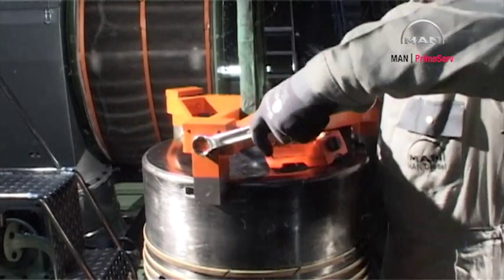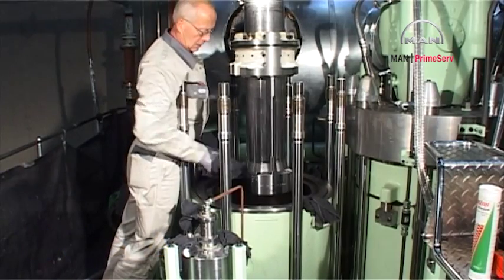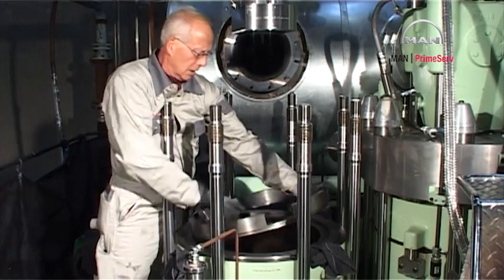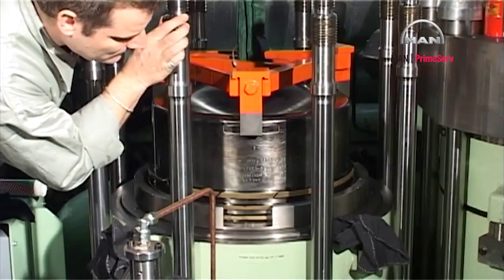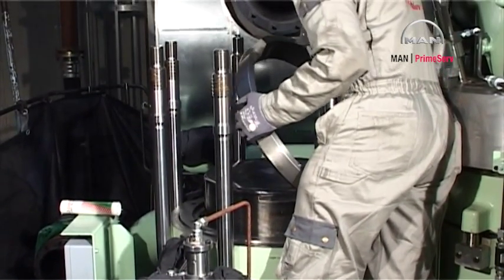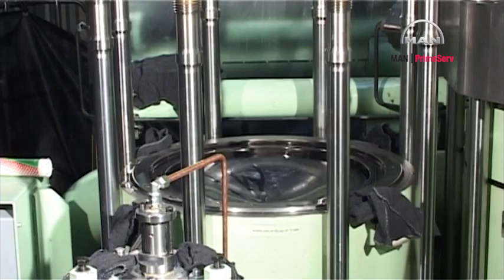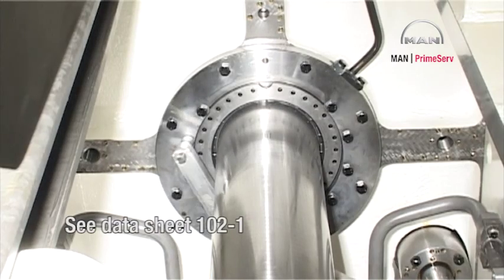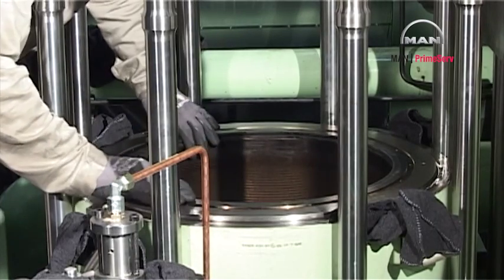Piston Overhaul: 7) Mounting of Piston, Piston Rod and Stuffing Box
Demonstration of how to mount the piston, piston rod and stuffing box in engine

The video is a chapter from Video No. 31 - Piston Overhaul